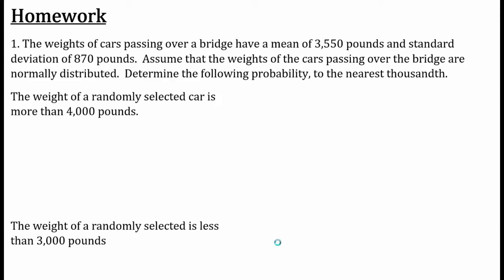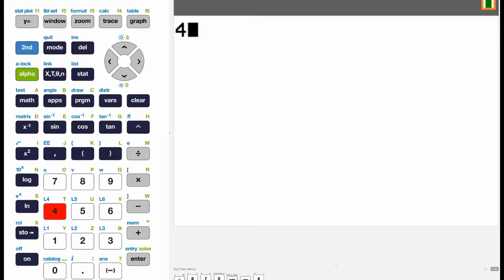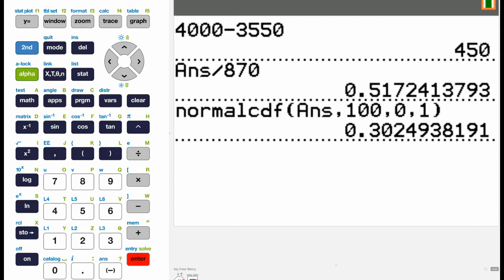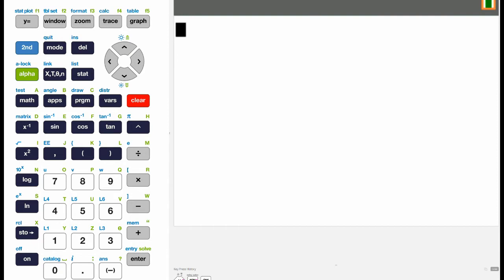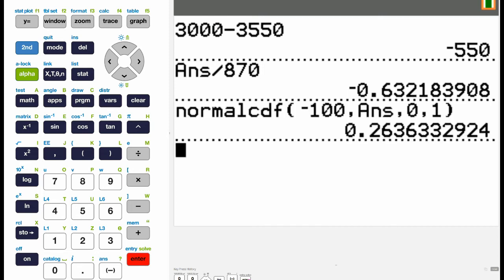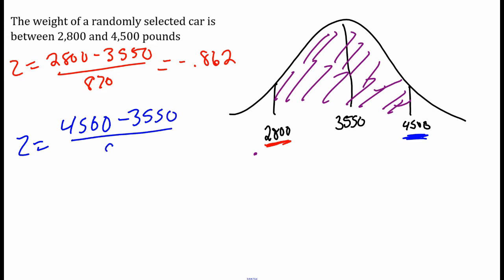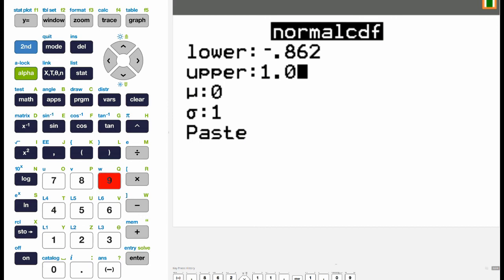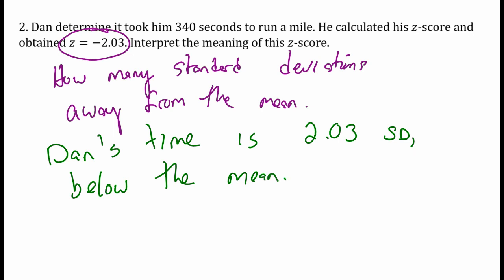Lesson 2- The Normal Distribution